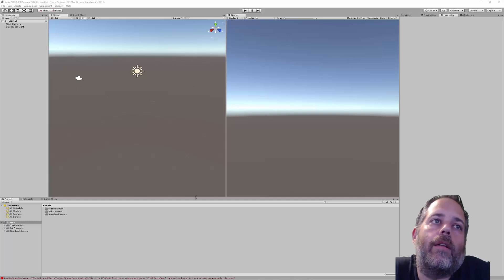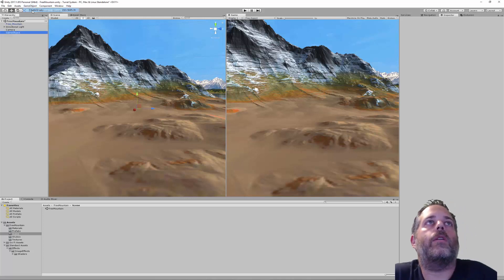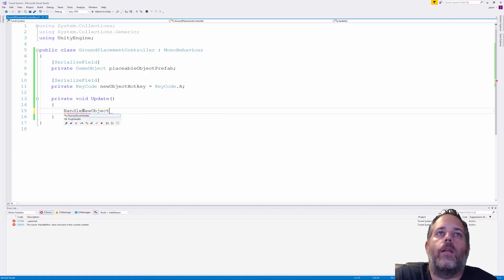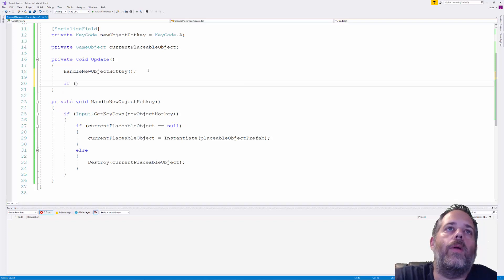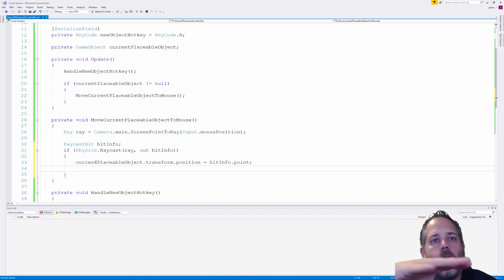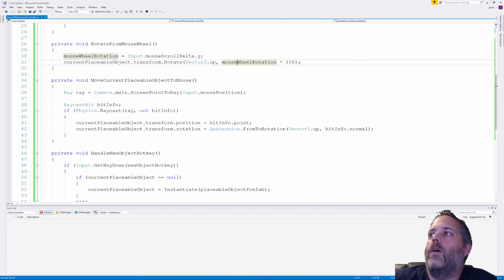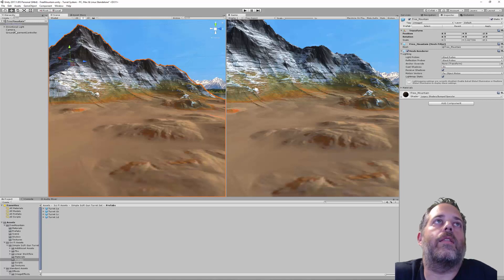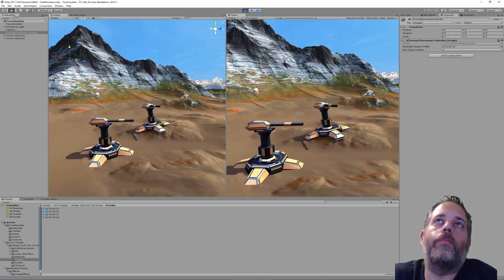Unity3D Building and Object Placement & Rotation. Let your players build the world!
Want to let your players place and rotate turrets, buildings, people or anything else in game?  Creating an RTS or city builder?  Maybe the next  dungeon defenders? I'll show you how to build your own placement system in minutes and provide the code as well.